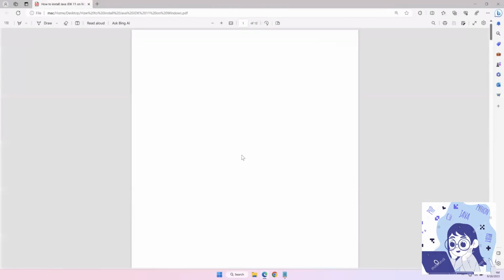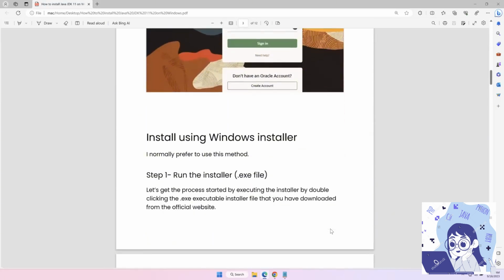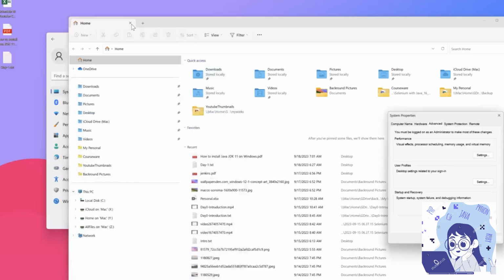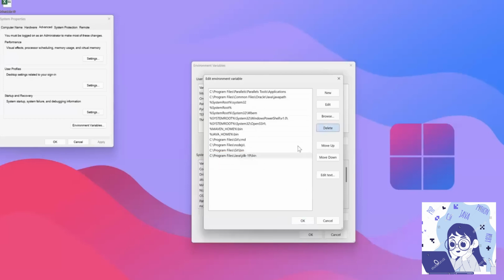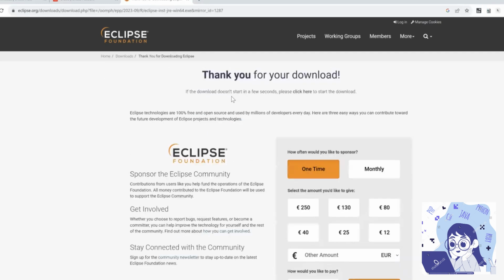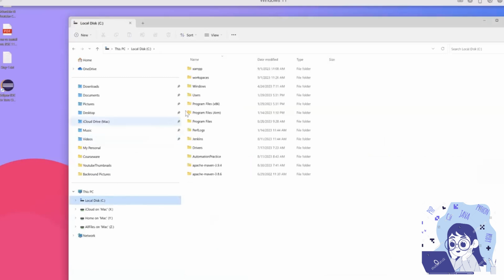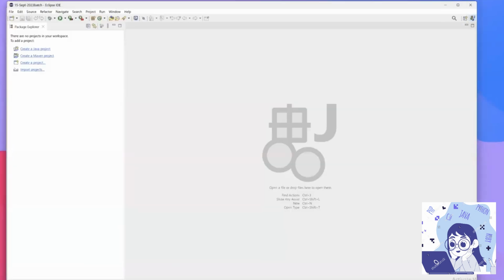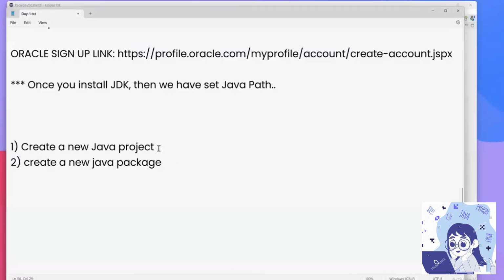javaprogramming How to Create Package & Class /For Beginners / Step by Step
java programming How to Create Package & Class /For Beginners / Step by Step